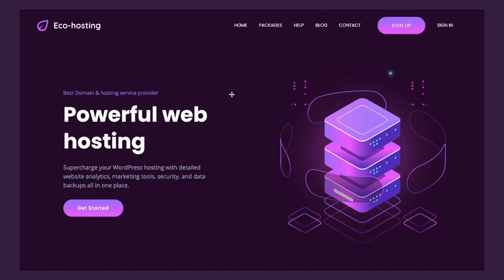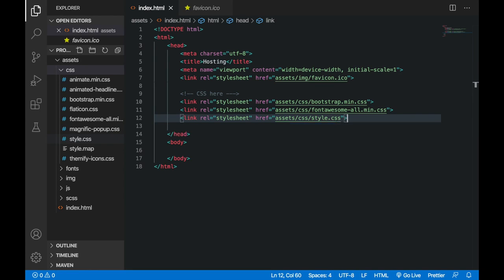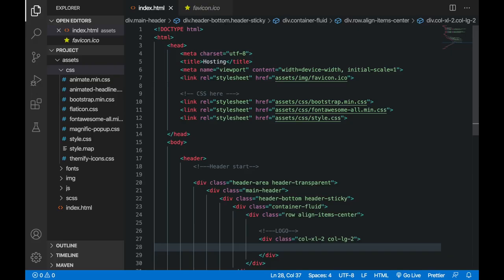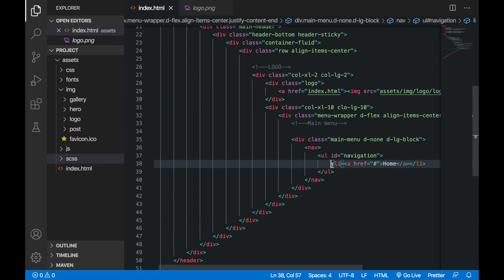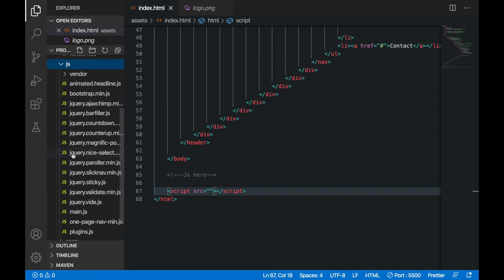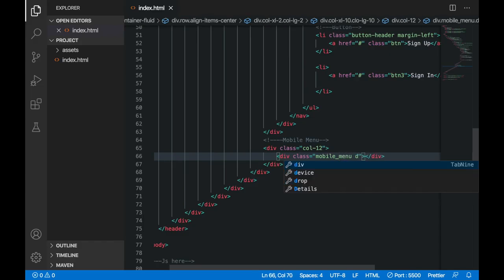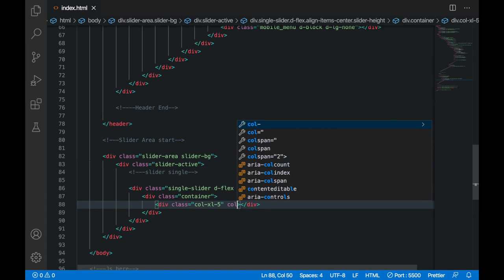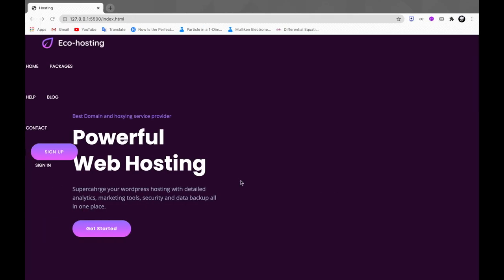How to make website using HTML & CSS step by step | modern web design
In this video you will learn how to make website using html and CSS
Best educators channel